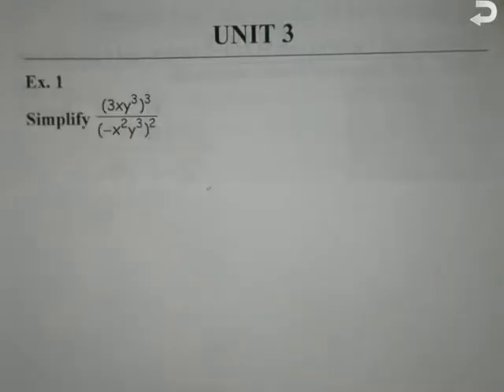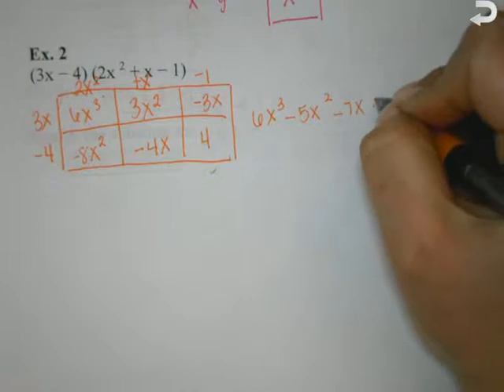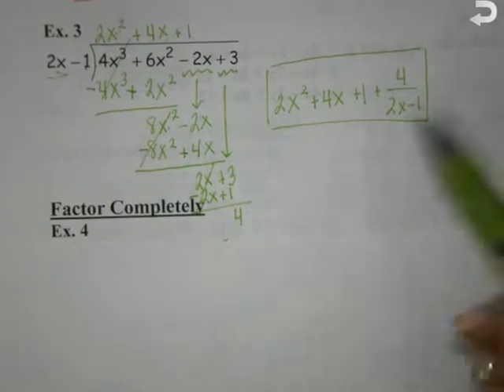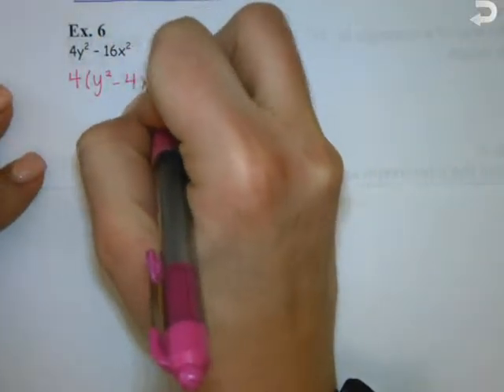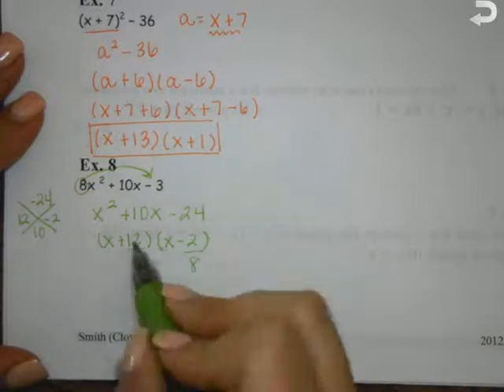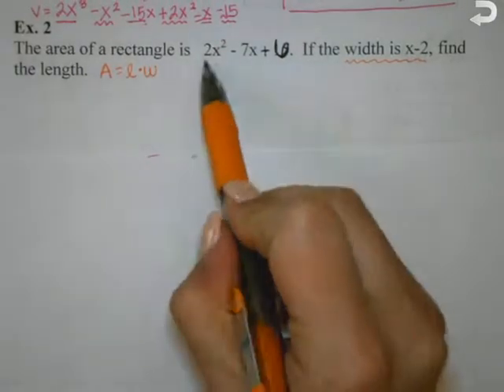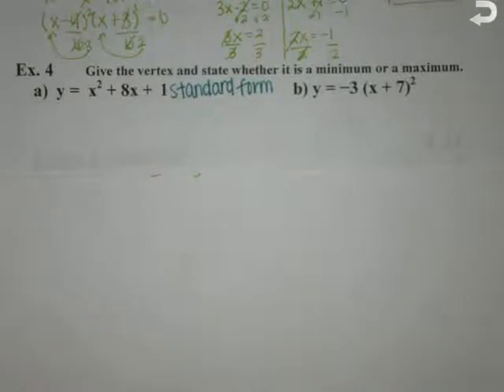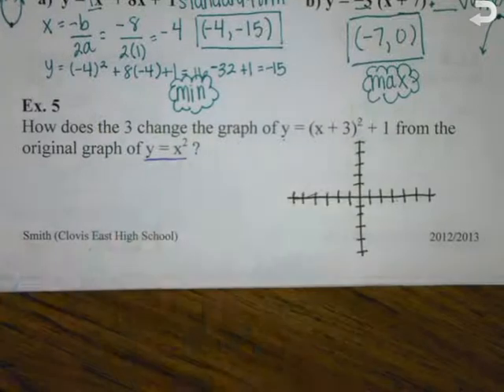Alg 2 Final Review2